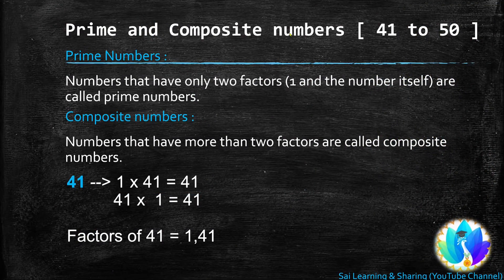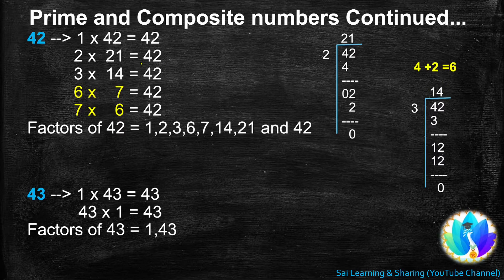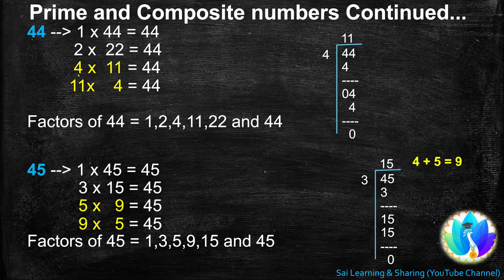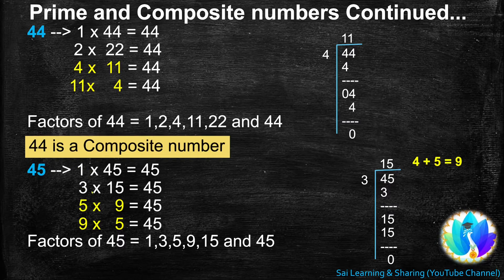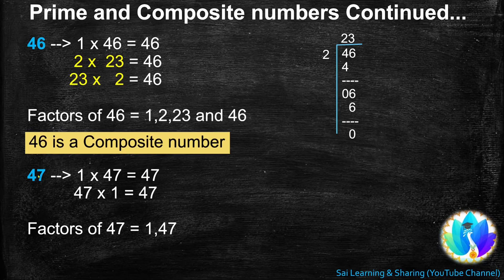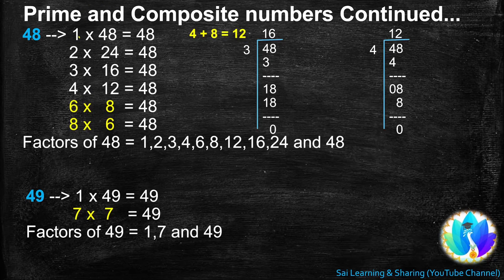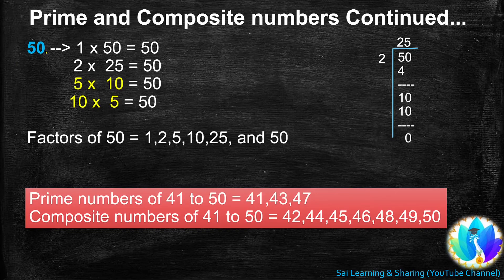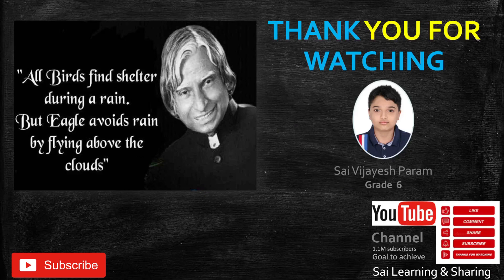Prime and Composite numbers​ 41 to 50 - CBSE NCERT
Wow! Learn about "Prime and Composite numbers​" in this video that you can use with from all Grade students. Let's have awesome time learning "Prime and Composite" numbers​ together!

Please make sure to comment your views below.

My aim is to help each individual by providing free and quality guidance as I know in the subject, so that even an indigent can achieve his/her full potential. GOOD LUCK for your ensuing ventures!!